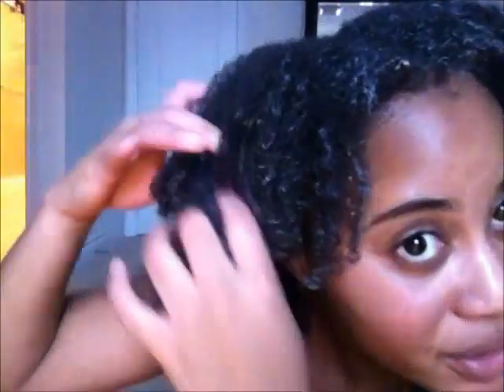Transition Chop!! (2 years & 7 months Post Relaxer)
Finally I completed my transition!
Products Used
- Hair Shears from Sally's ($15.99)
- Hair Bean ($2.00)
- Suave Conditioner
- Grapeseed Oil